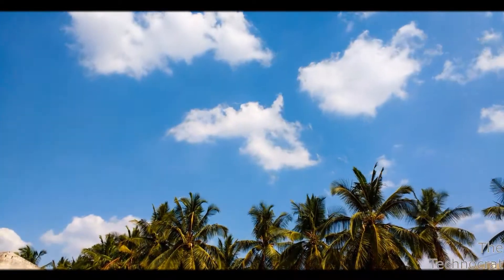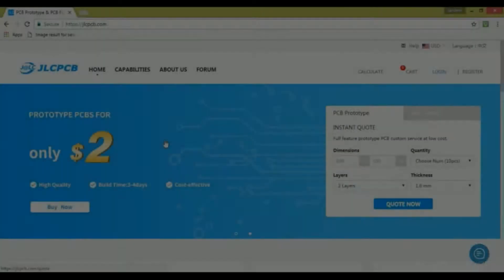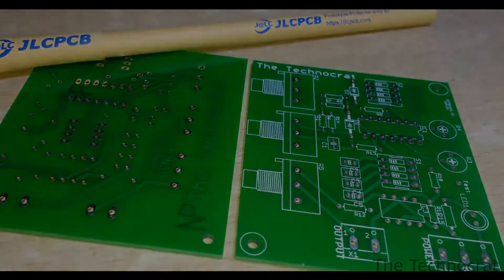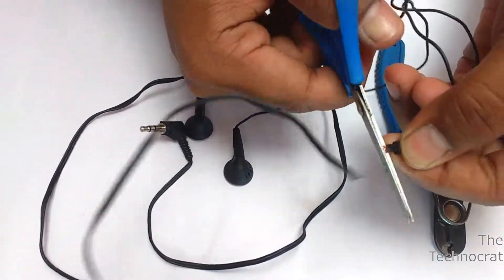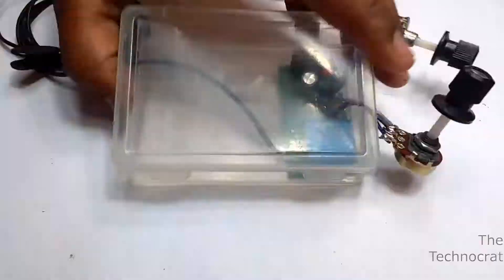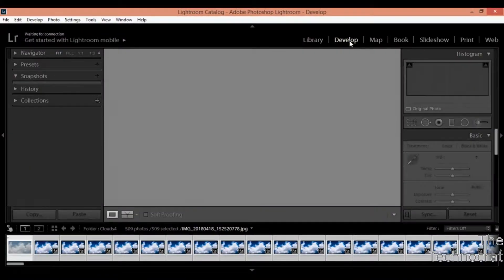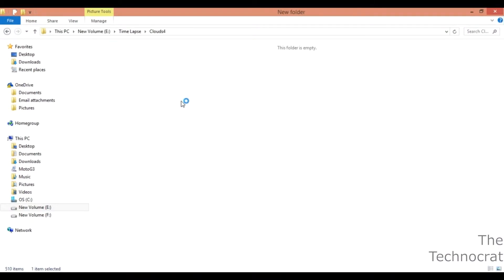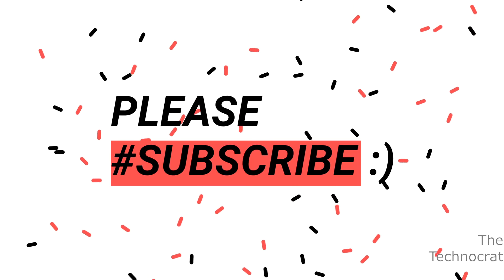Make Time Lapse Remote for DSLR and Mobile Camera |Intervalometer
In this video let us build a TIME  LAPSE REMOTE TIMER (INTERVALOMETER)  for the Smartphone MOBILE CAMERA. This works for DSLR Camera as well.

Time lapse or a frame lapse is a fast forwarded video of anything around us. For example clouds moving,sunset or sunrise, flower blooming video etc,.

If you want time lapse or hyper-lapse or time lapse using your mobile camera,  there are of course many apps that can make time lapses but i find the quality is not very impressive and you will not be able to access the RAW images for post production.

So I came up  with this Mobile camera Life Hack device that can help shoot Time lapse. Circuit description is in this link

H S Sandesh Hegde
(The Technocrat Youtube Channel)